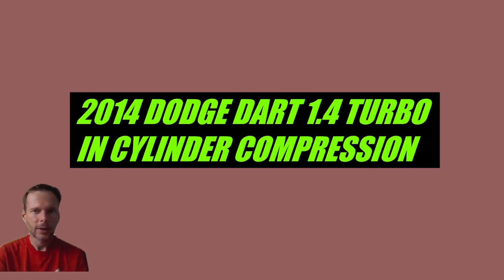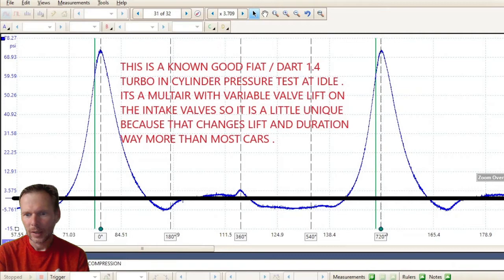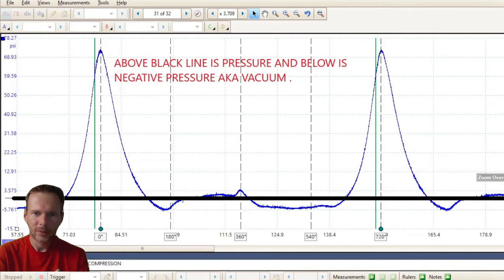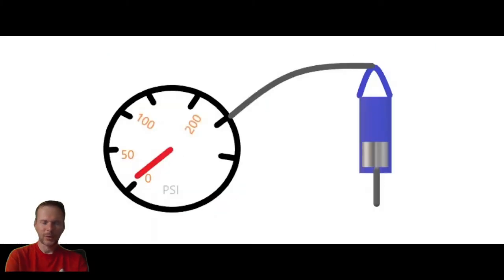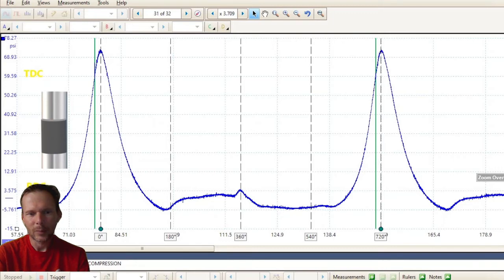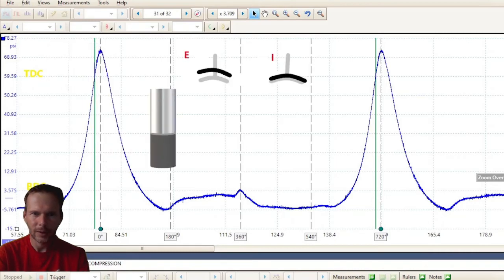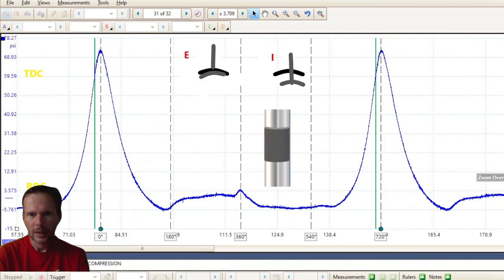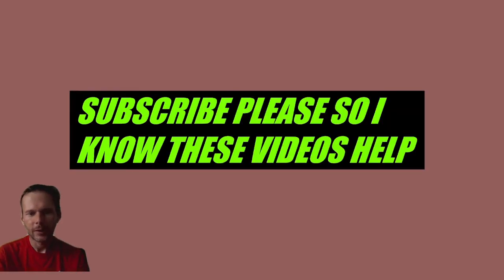IN CYLINDER COMPRESSION TEST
2014 DODGE DART 1.4 TURBO MULTIAIR ENGINE ALSO FOUND IN RENEGADE  AND FIAT